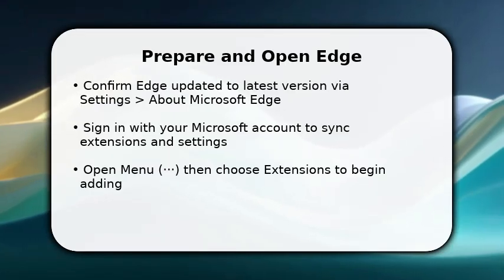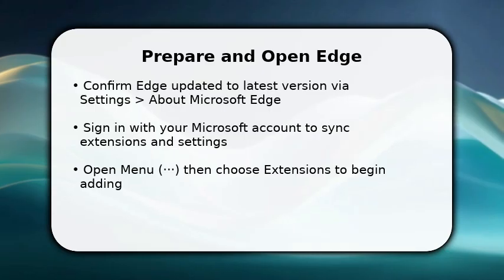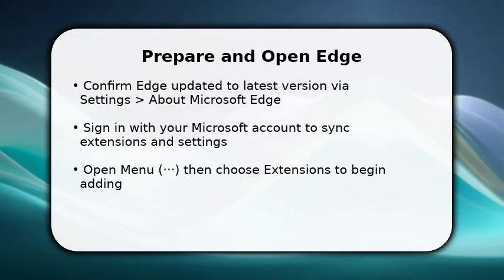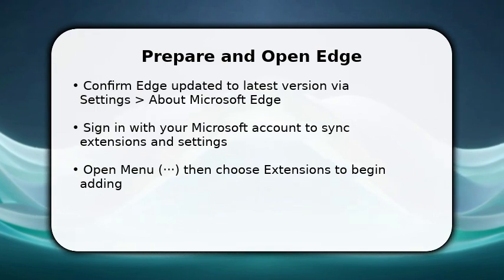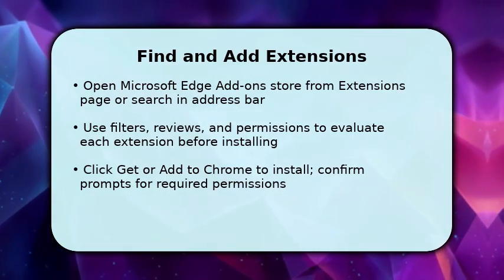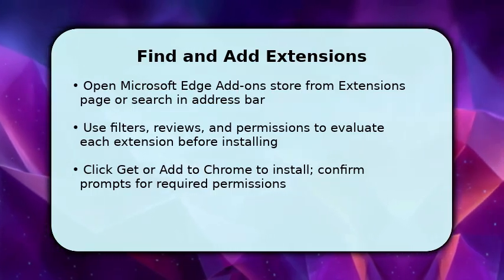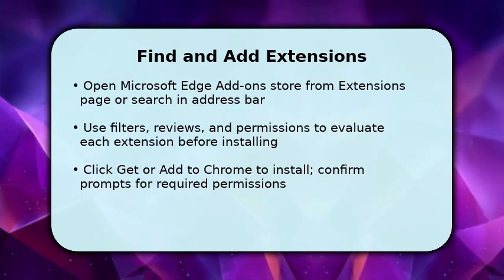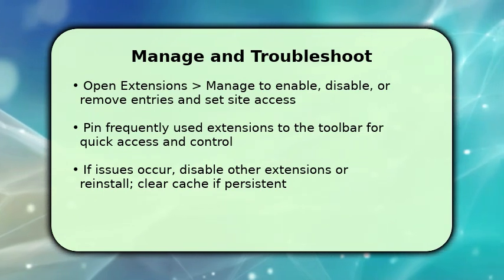How to Get Extensions on Edge - Step by Step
Discover the art of adding extensions to your hair at home using Edge products. This step-by-step guide will walk you through selecting, applying, and maintaining temporary or semi-permanent color enhancthy with precision tools for a salon-like finish.